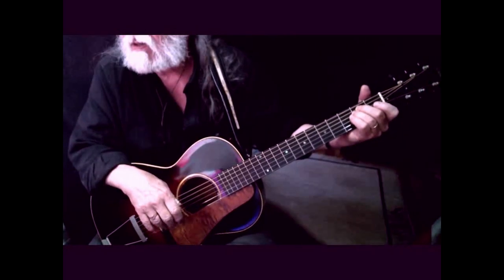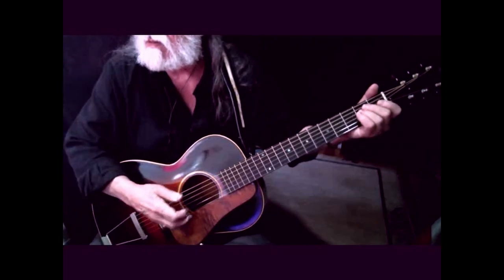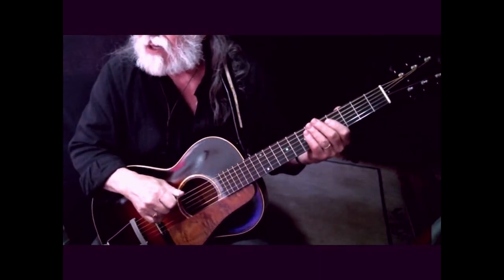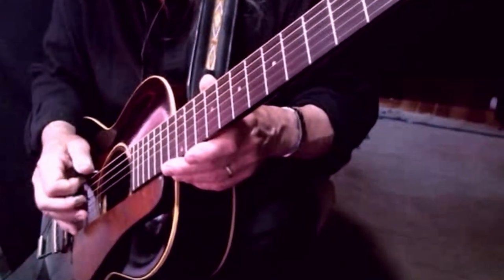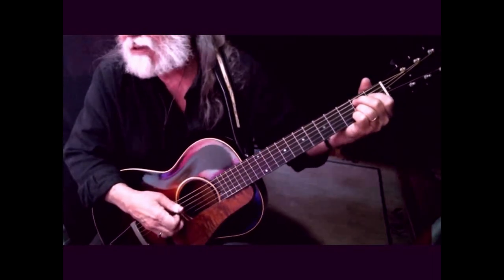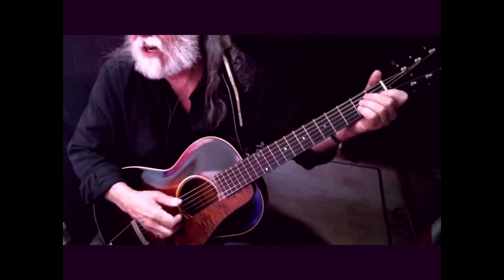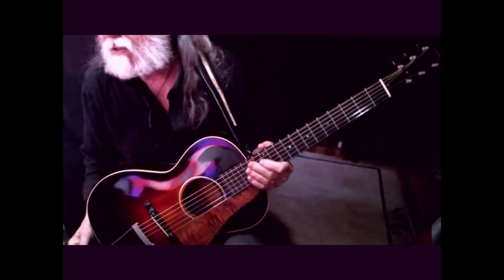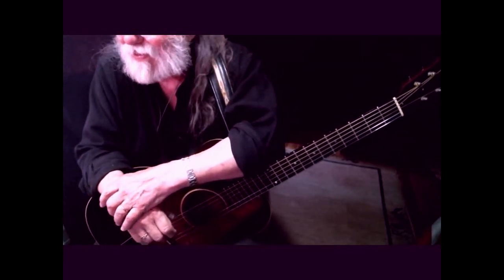Death Don't Have No Mercy: Essential techniques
This is a brief, impromptu video to reinforce a lesson I gave yesterday via Skype.

I often will cut a video upon request as a memory and practice aid for my students. A new technique, a new lick, a new chord form, can be lost to living memory too easily, and a short video like this one seems to be gratefully received and useful.

Every subscriber, regardless of their level of subscription has access to the entire archive of material there. It is not a place where the very wealthy get the cool stuff and everyone else has to make do. Un-American? Yeah, i guess so. But no one ever said that capitalism would render us a civilized society...